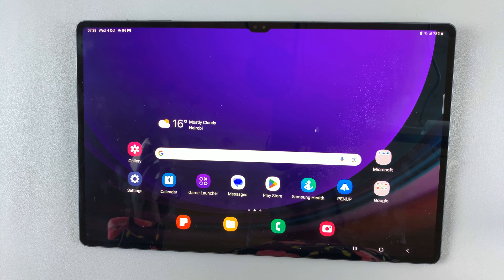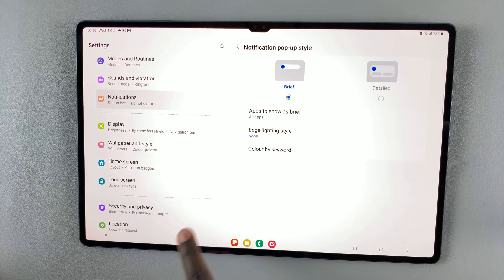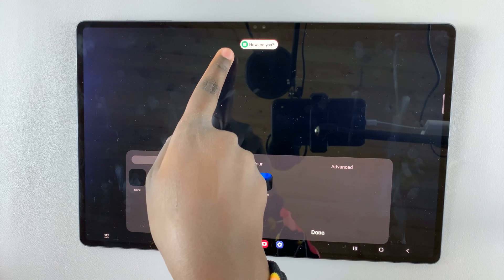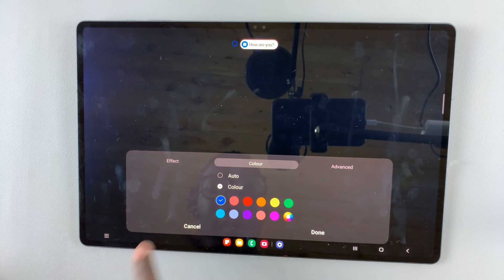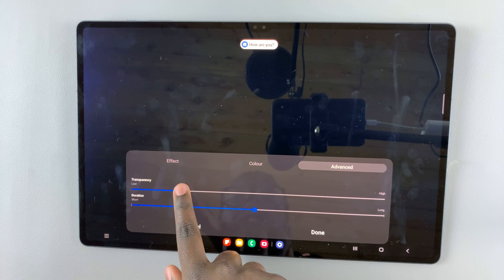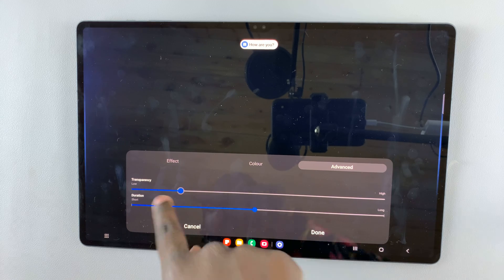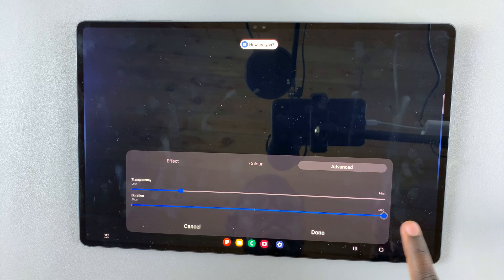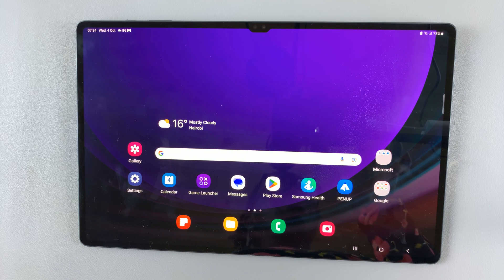How To Enable LED Notifications On Samsung Galaxy Tab S9 / S9 Ultra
Learn how to enable LED notifications on the Samsung Galaxy Tab S9 and S9 Ultra.

One of the handy features available on the Samsung Galaxy Tab S9 and S9 Ultra is LED notifications. LED notifications allow you to stay informed about missed calls, messages, and other notifications without constantly checking your tablet's screen.

In this tutorial, we'll guide you through the steps to enable LED notifications on your Samsung Galaxy Tab S9 or S9 Ultra.

To Enable LED Notifications On Samsung Galaxy Tab S9
Select Notifications
Tap Notification pop-up style
Select Edge lighting style
Choose the preferred option
Select Done to save the changes

Samsung Galaxy Z Flip 5:

Samsung Galaxy Watch 6/ 6 Classic: (Customize Your Order):

Google Pixel 8 Pro:

Cell Phone Tripod Adapter